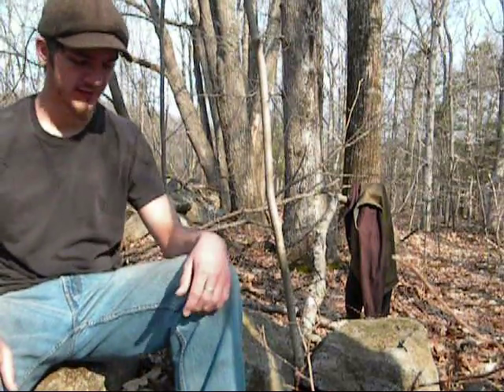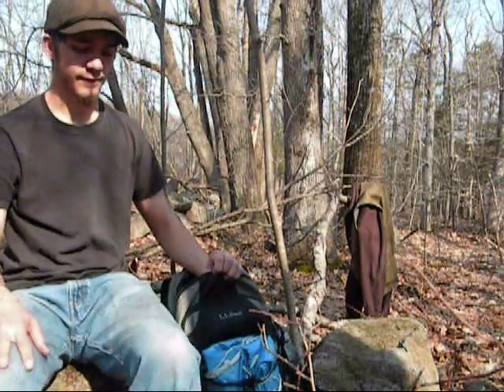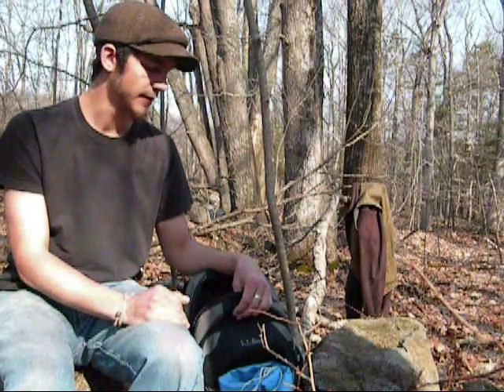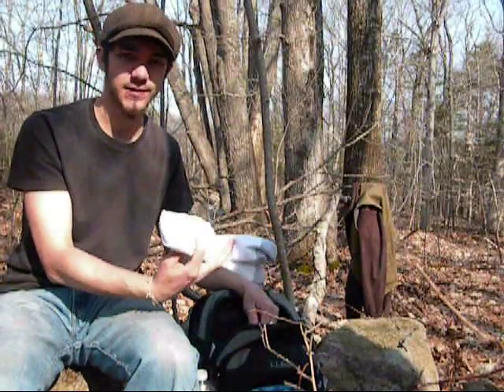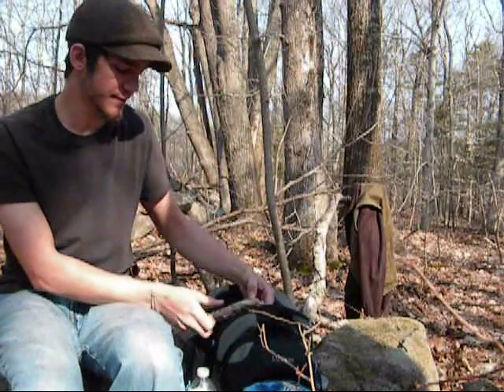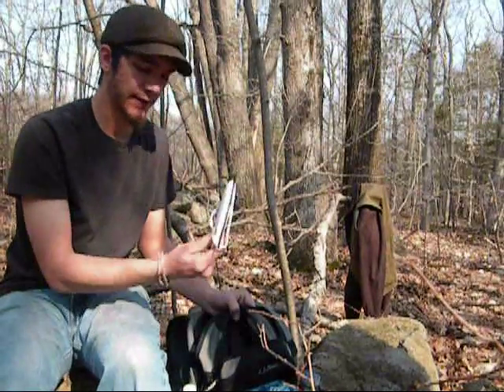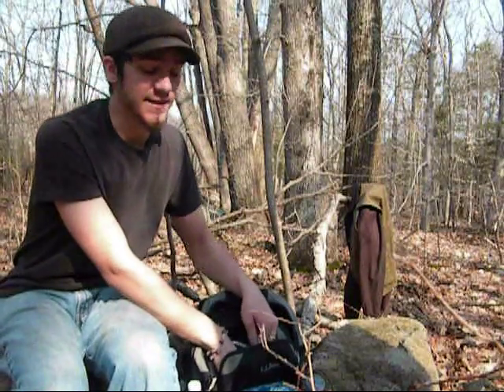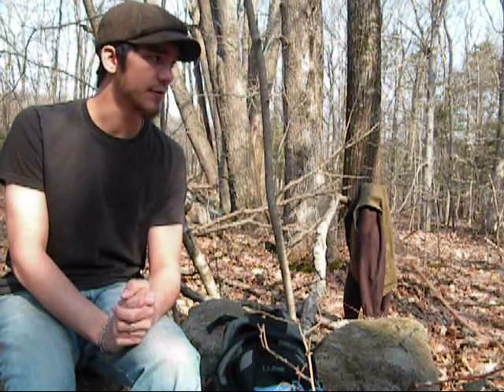Day Pack Hiking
The Long Awaited packing video! Sorry for the delay those of you who have been waiting.